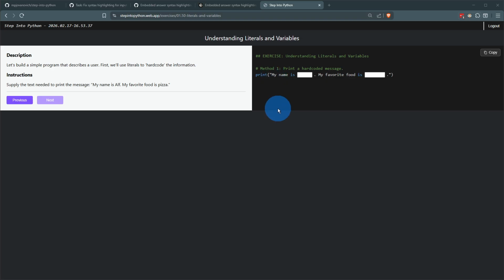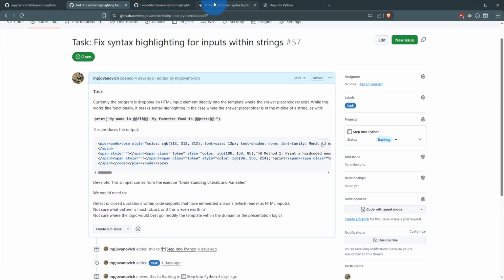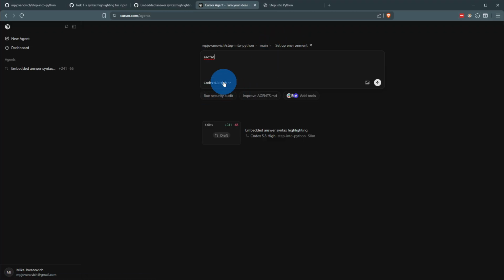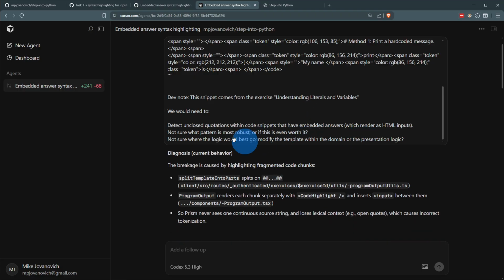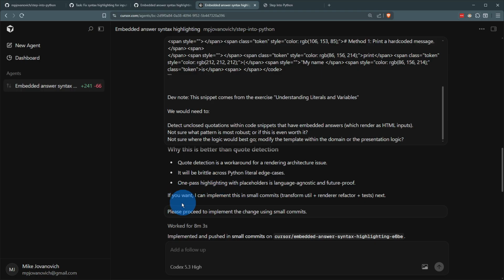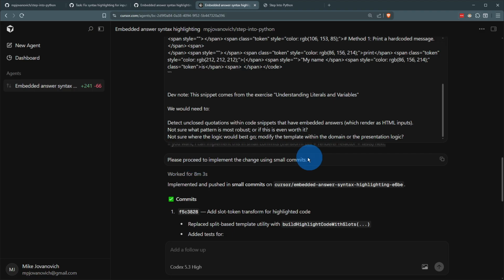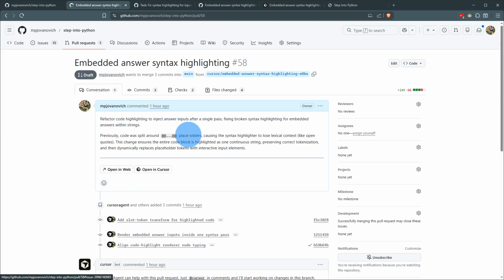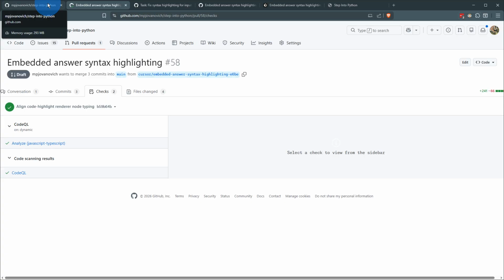AI Cloud Agents in Software Development